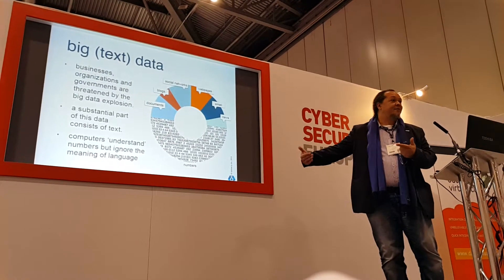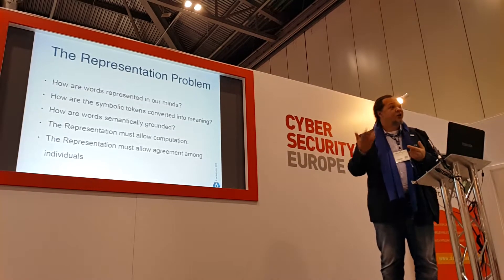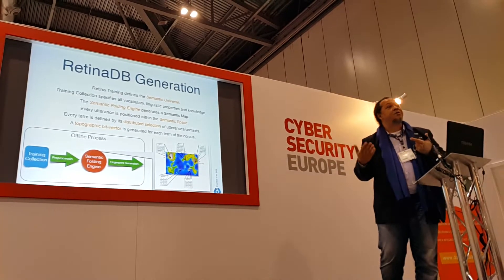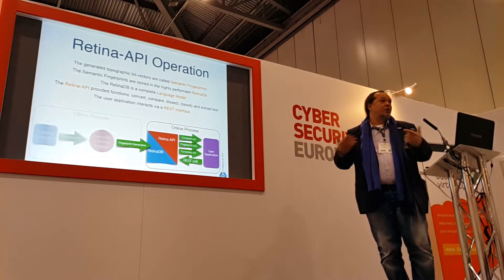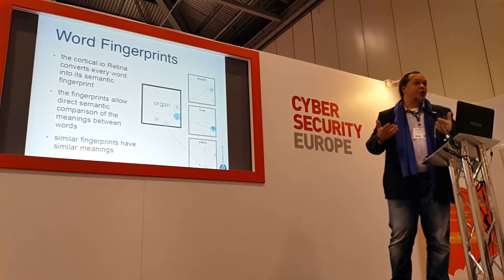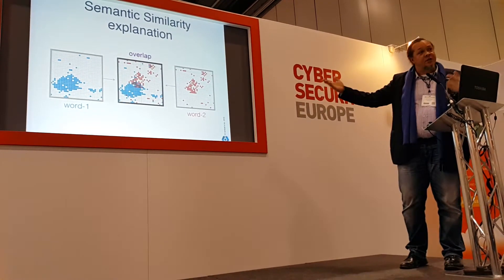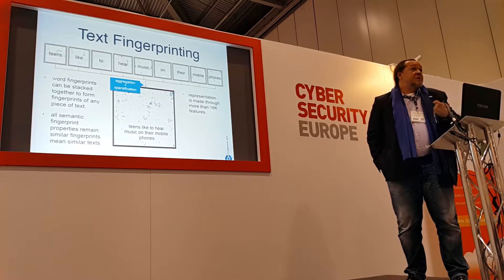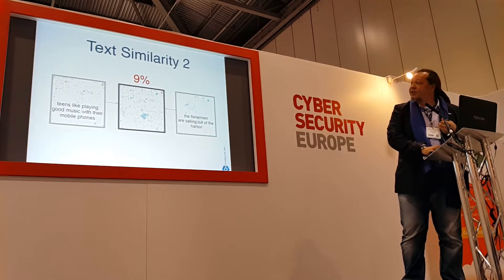Cortical.io speech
NLP fingerprint